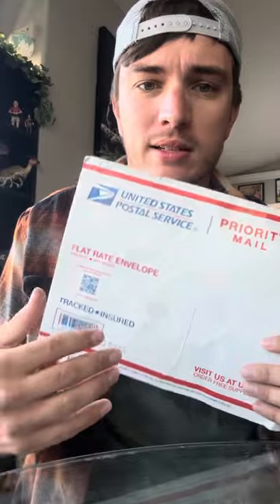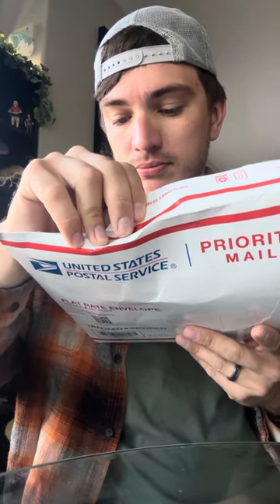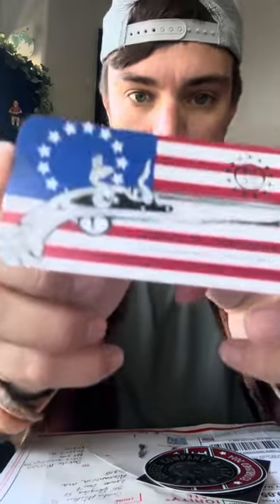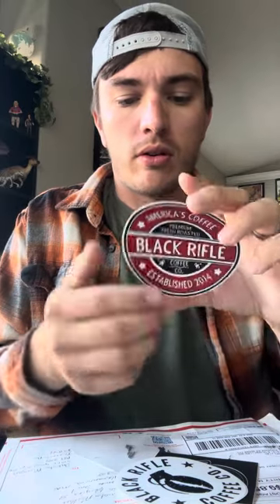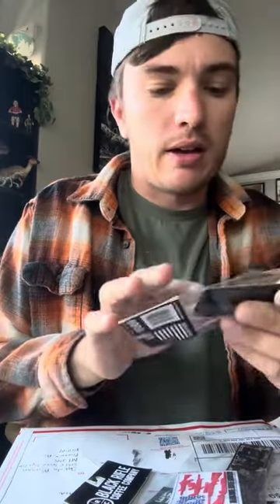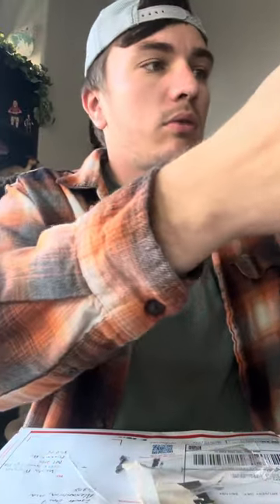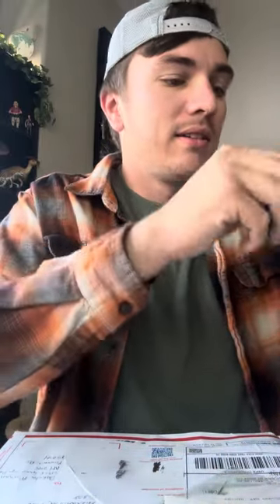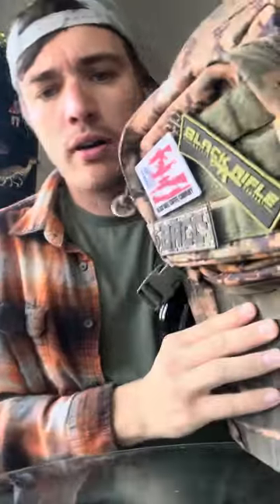Black Rifle Coffee Sent Me a CARE PACKAGE!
Black Rifle Coffee Company was so nice to send over some patches and more with this care package! Enjoy this quick unboxing but be sure to get Black Rifle Coffee in stores now!